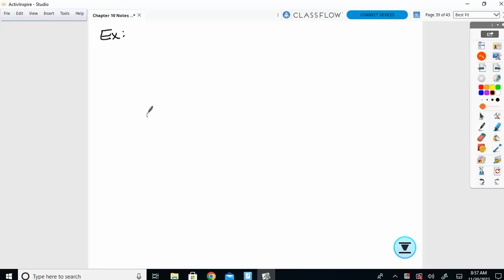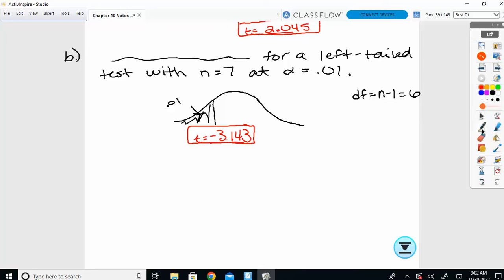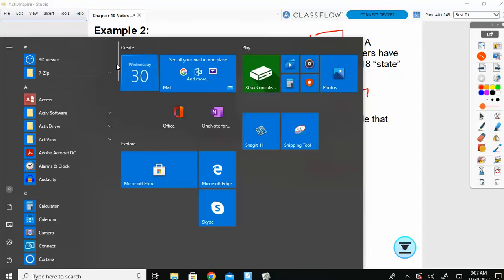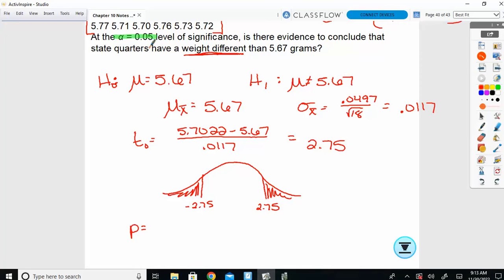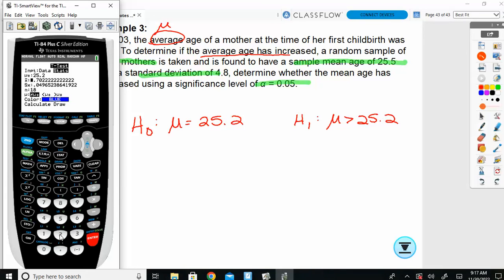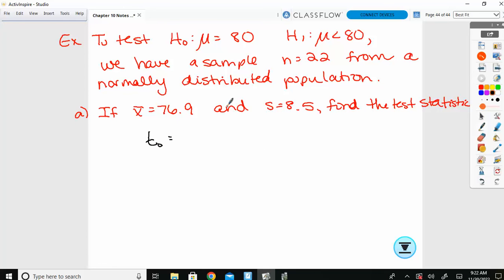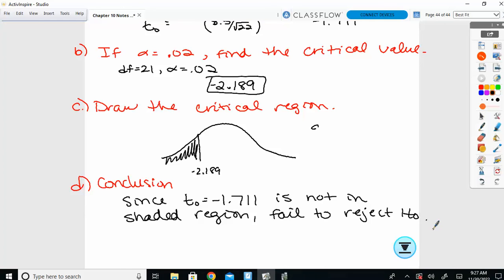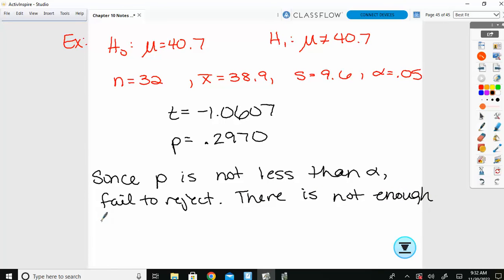Section 10 3 Nov 30